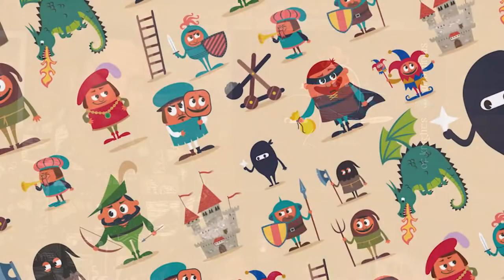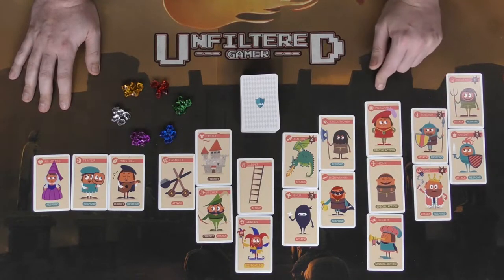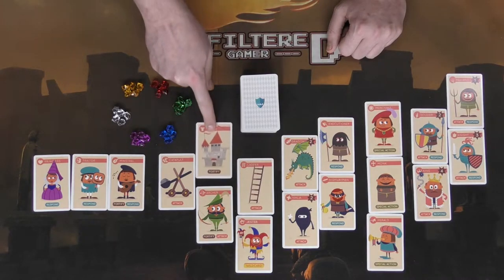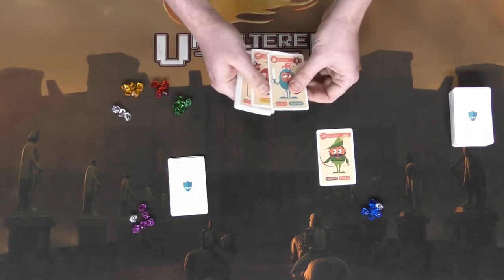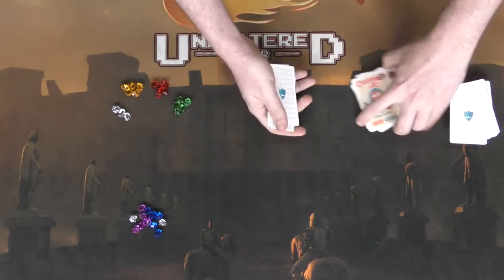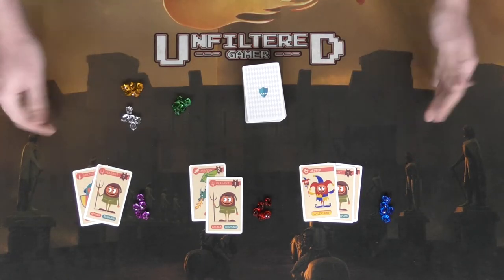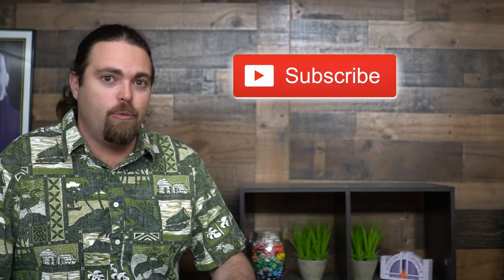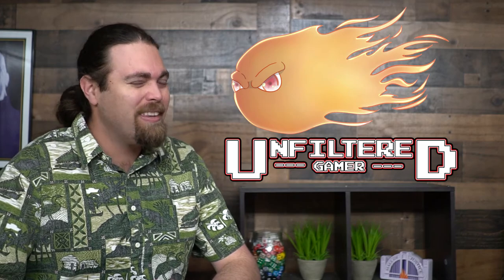Of Knights and Ninjas - Card Game Review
Of Knights and Ninjas Review by Unfiltered Gamer

Check out Of Knights and Ninjas at: Coming soon to Kickstarter